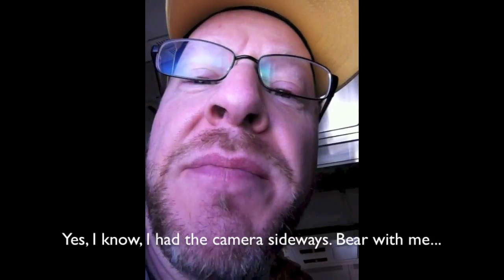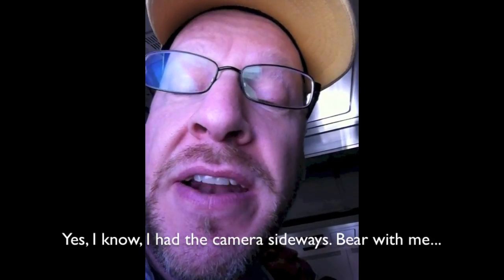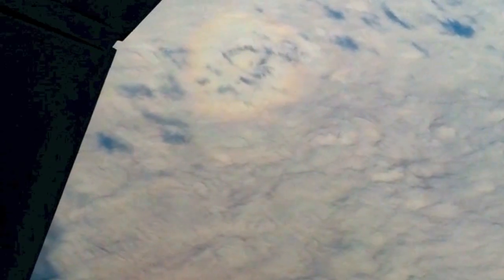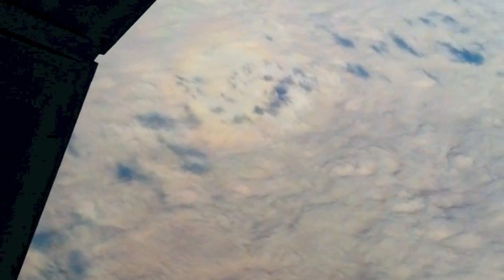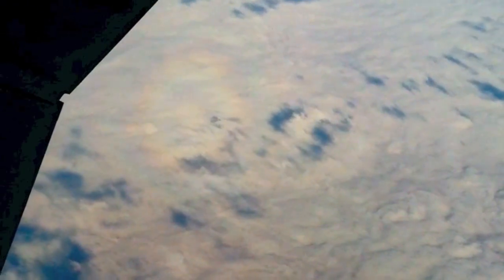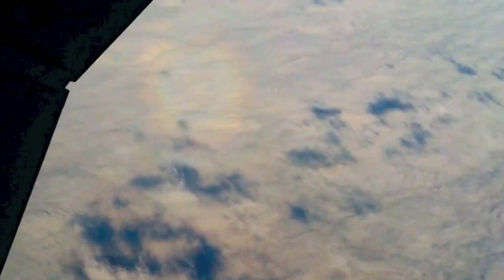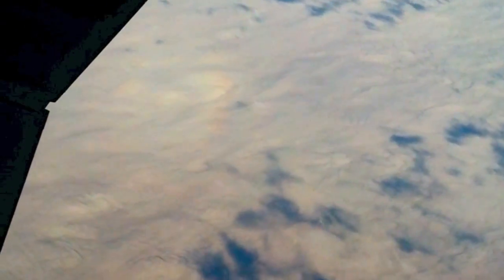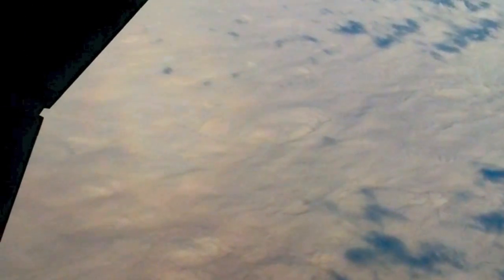Glory from an airplane window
Flying home from Texas in January, 2012, I saw a fantastic glory out my airplane window. These are circular, colorful haloes that are similar to (but not the same as) rainbows. I had to fiddle with the audio to suppress airplane noise and also enhance the color a bit to show the glory.

Because it's hard to hear me, here's the transcript:

"Hey, Phil Plait from BadAstronomy.com here. I'm actually on an airplane at about 32,000 feet (10000 meters) up. I'm flying home from giving some talks in Tyler, Texas. I looked out the window and it's pretty cloudy out there, we're somewhere over maybe northern Texas, Oklahoma, Kansas, it's hard to say I don't exactly where but it's pretty cloudy way down below us. As I'm looking out I'm seeing something pretty cool. Let me reverse the camera and show you this.

There, do you see it? There's a circle of light just under those clouds where I've got the frame centered. And it's colorful, I can see a red ring, yellow, green, and then it's bright in the center. That's called a glory. It's an optical effect where light hits clouds and gets bent directly back toward you. And it only happens when there're certain types of clouds. I see it from airplanes all the time but this is the first time I had a video camera ready to go.

You can see it getting brighter and fainter as the clouds change as we move. I've taken some pictures of it and it looks pretty clear sometimes and other times it completely disappears. But this only happens when you're looking straight the path of sunlight so right now the sun is directly behind me and I'm looking straight down the path. The sunlight hits the cloud, it gets bent internally inside of the cloud ice crystals or water droplets and then it comes straight back. See now it's fading; you can hardly see it at all."